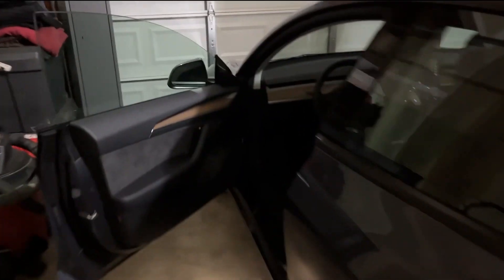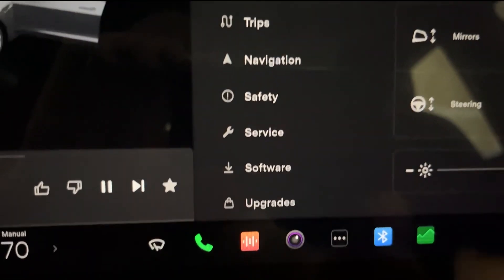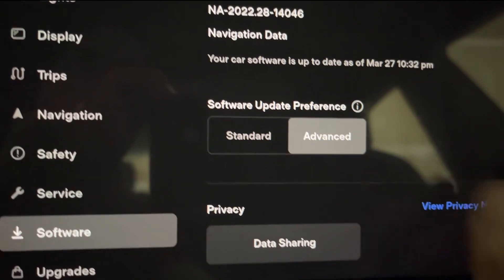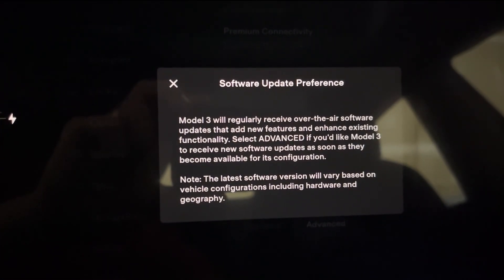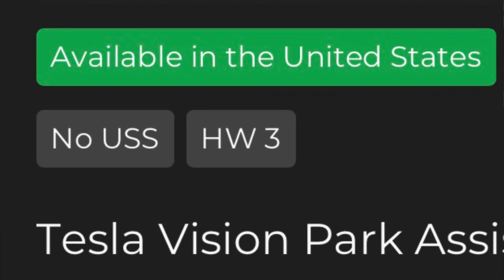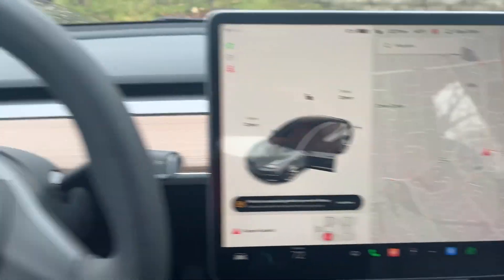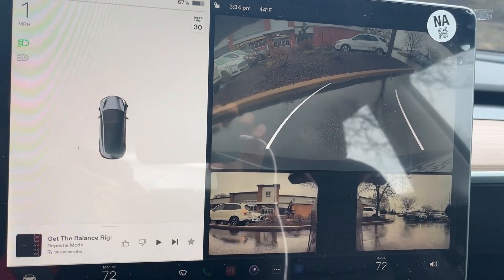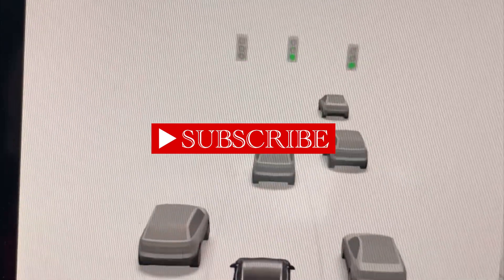Tesla Vision Update 2023.6.9 check your settings and future content preview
Quick video to ensure you are getting your updates as quickly as possible. I also address some comments regarding when this will come to places other than us and tease ahead to a video I will shoot this week to further “test” Tesla vision.